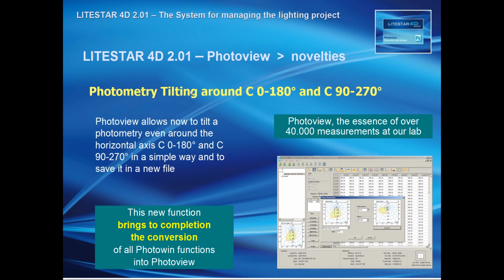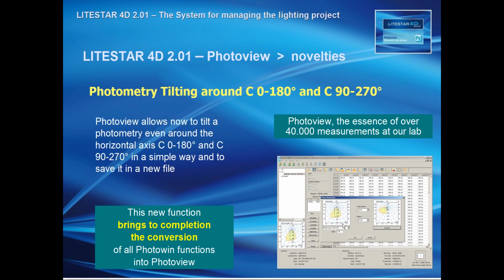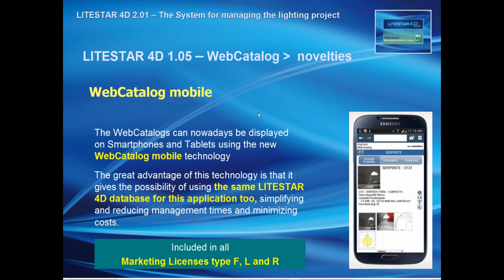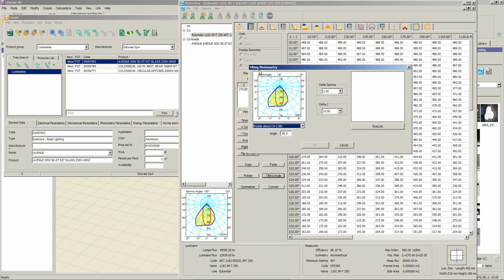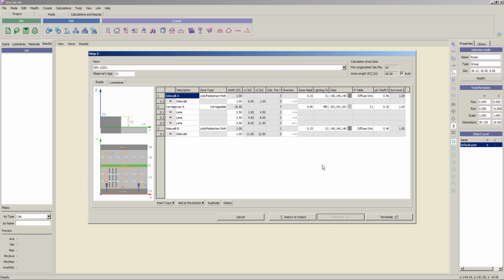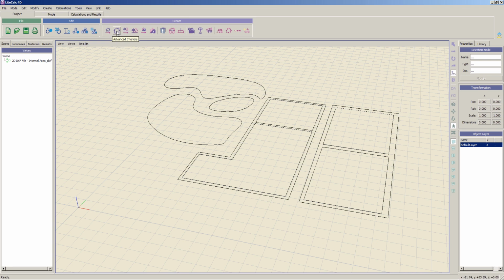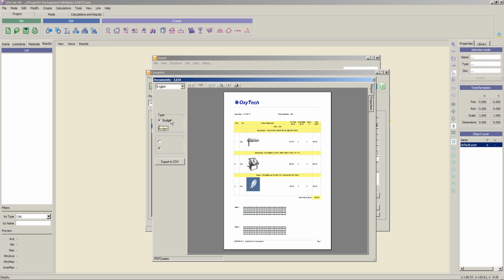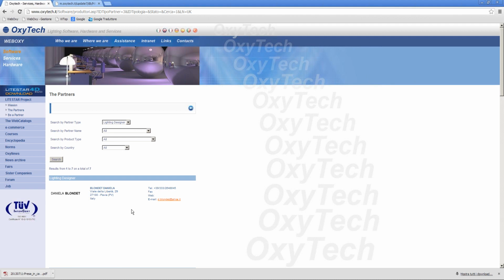LITESTAR 4D 2.01 EN